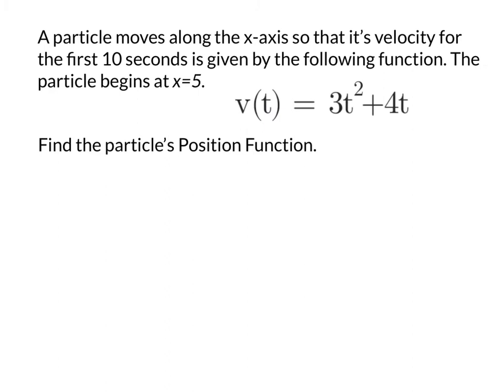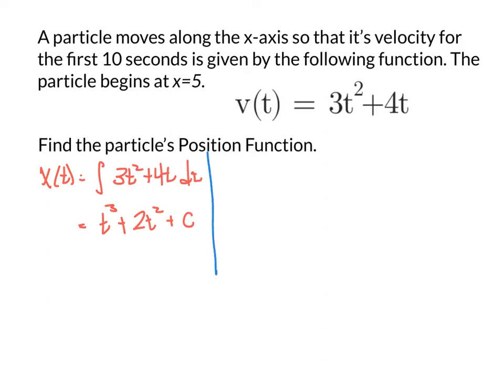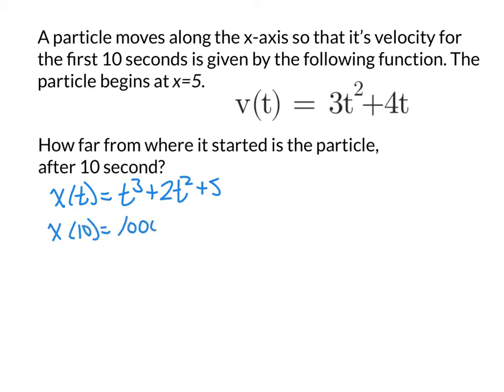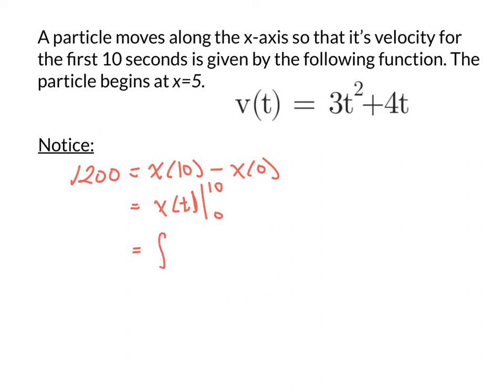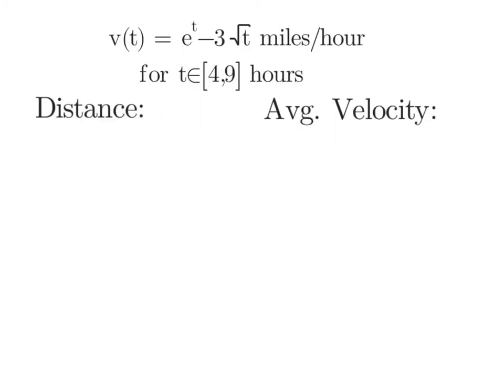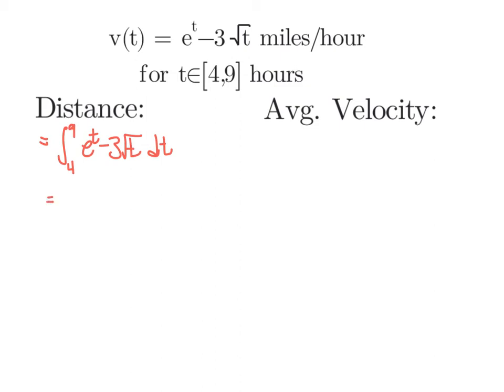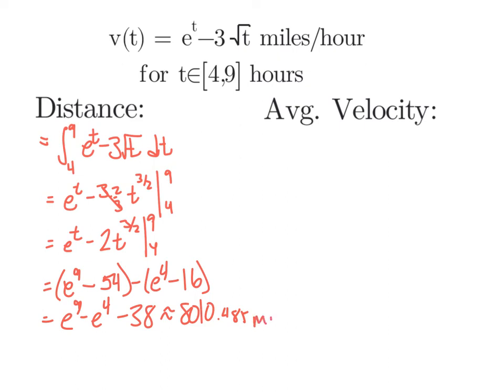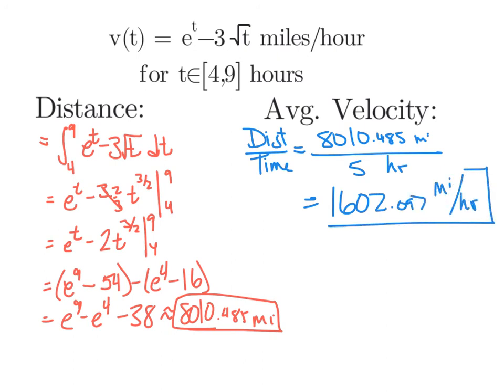Calculus: Distance & Velocity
By the end of this lesson, you should be able to use the definite integral and a velocity function to find the distance and object travels, over a given interval.